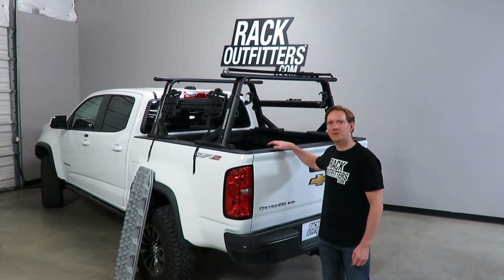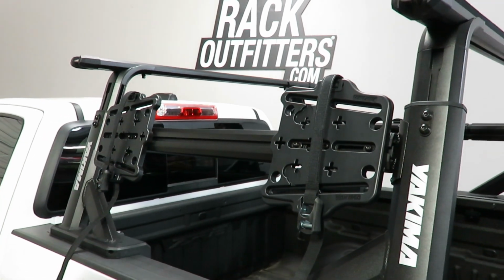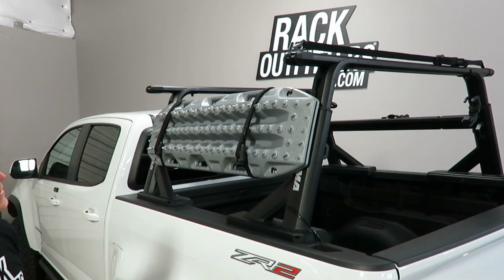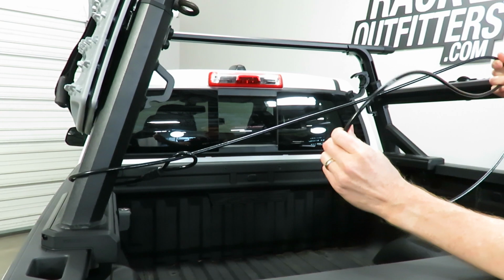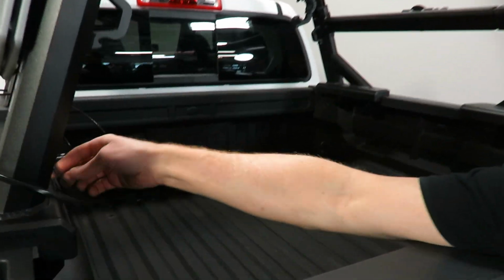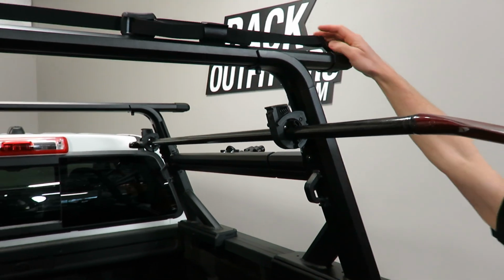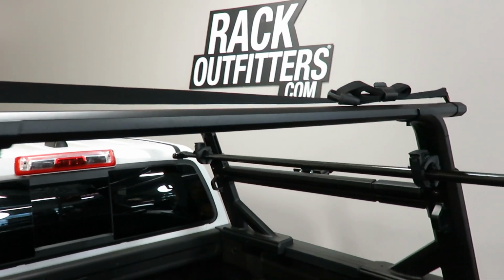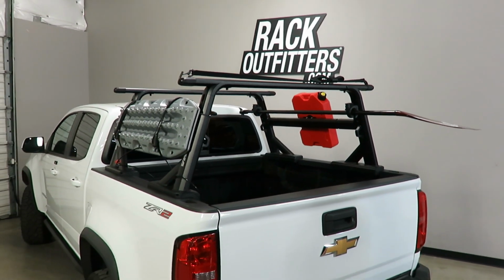Yakima OverHaul HD Truck Rack Overview And Accessories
An ad-free, no fluff overview of the Yakima OverHaul HD and Accessories.

✅ For weekend adventures and hardworking weekdays, the OverHaul HD adjustable truck rack brings best-in-class payload and unmatched versatility. Leveraging HD Bars for a 500lb on-road carrying capacity, paired with 300lb off-road rating.
✅ Increase the utility of your Yakima OverHaul HD or OutPost HD truck rack system (sold separately) by adding extra carrying space with these Yakima SideBar heavy-duty side rails for long-bed trucks.
✅ Yakima Recovery Track mounts are a smart, quick and secure way to keep your vehicle recovery tracks on hand and within reach. Now you can deploy them whenever you need traction or self-rescue.
✅ The Yakima Cable Locking Cable makes a great addition to the Yakima same key lock system because you just insert a Yakima same key lock core into the cable. The Yakima Lock Core and Key (sold separately) inserts into the end of the cable.
✅  Get your blades out of the backseat and up on top where they belong. Easy to use and super secure, the TopGrip is a smarter way to carry your paddle and other gear. Attach it to any Yakima crossbar or our ShowDown mount and secure your paddle.
✅ Yakima HD Heavy-duty Hook Straps are designed to secure loads to HD Crossbars, LoadStops, EyeBolts and other attachment points. The 2 part Heavy-duty Hook Straps are sold in pairs and quickly attach to just about any mounting point.
✅ The off-road-ready Yakima RotopaX mounting kit adapts a RotopaX mounting system for use on Yakima HD Bar crossbars or SideBar rails. Built strong, it handles up to 40 lbs. of water and fuel packs.